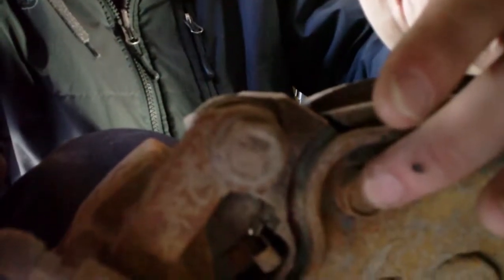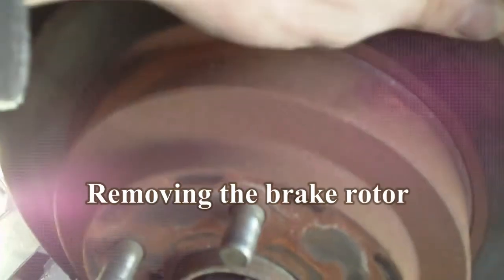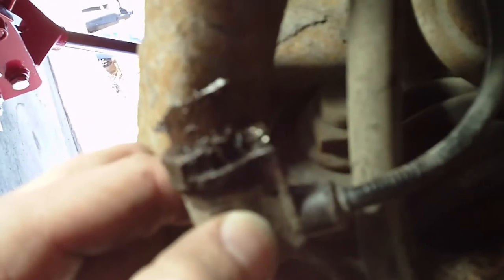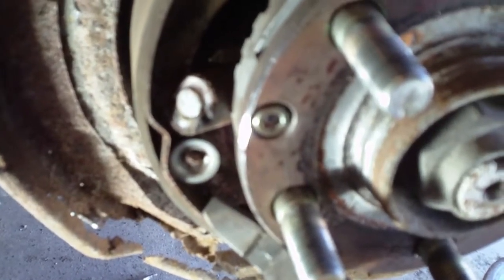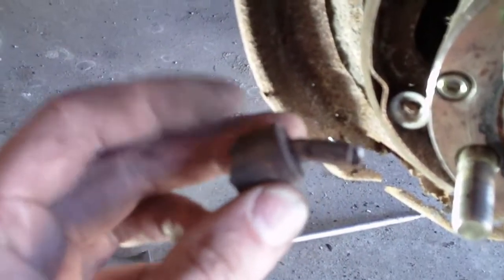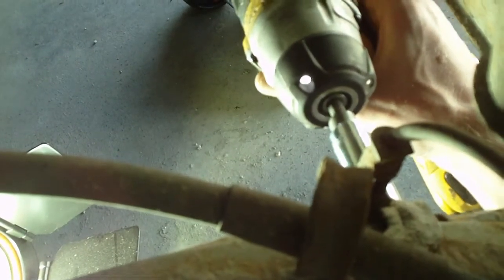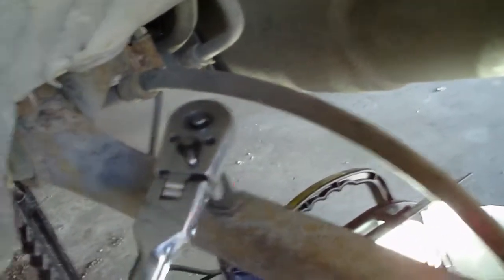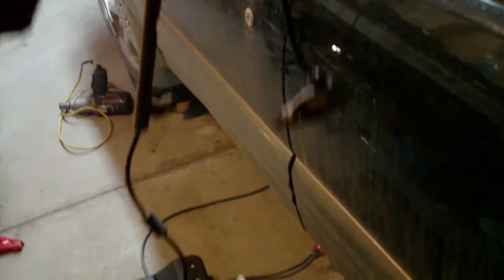How To remove An ABS Speed Sensor with tips 2001 Subaru Forester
How To remove An ABS Speed Sensor  with tips 2001 Subaru Forester:   this should help you change an o2 sensor on your car.  i give some details and tricks in this video.  sometimes it can be pretty hard but this should make it a little bit easier.